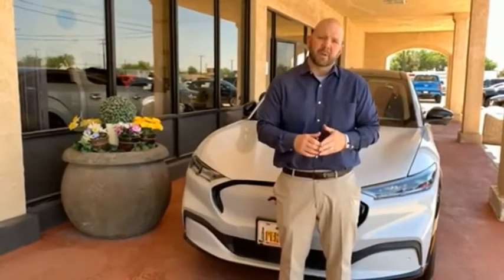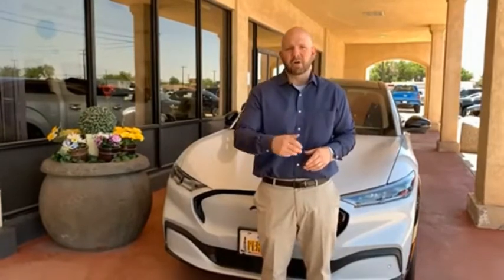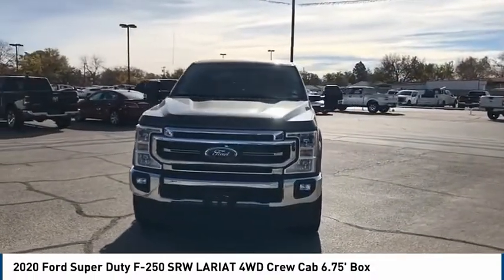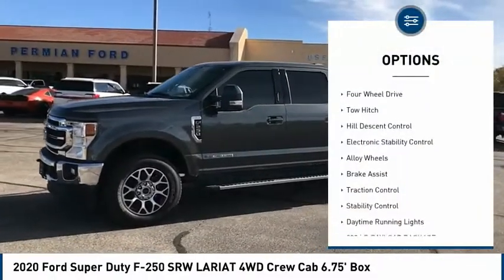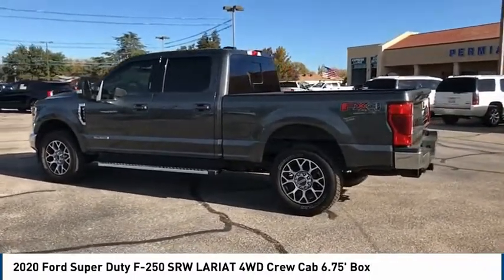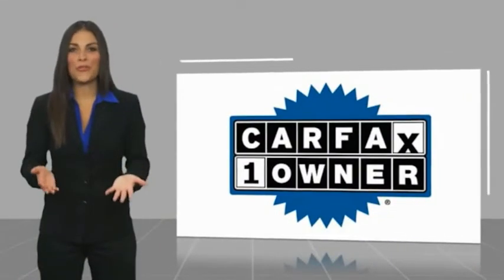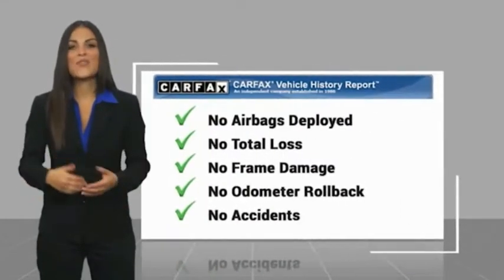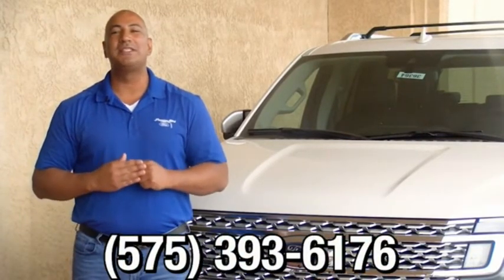2020 Ford Super Duty F-250 SRW Hobbs NM P10796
2020 Ford Super Duty F-250 SRW LARIAT 4WD Crew Cab 6.75' Box

1000 N. Del Paso

Recent Arrival! CARFAX One-Owner. Clean CARFAX. 4WD, FX4 Off-Road Package, Hill Descent Control, Off-Road Specifically Tuned Shock Absorbers, Order Code 608A, Unique FX4 Off-Road Box Decal. Magnetic Power Stroke 6.7L V8 DI 32V OHV Turbodiesel 10-Speed Automatic 4WD Odometer is 17287 miles below market average!